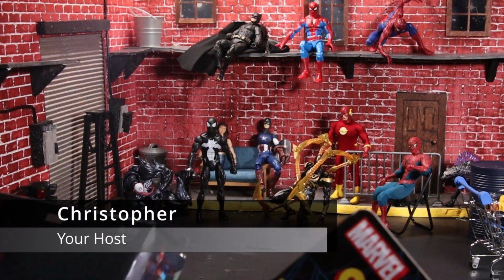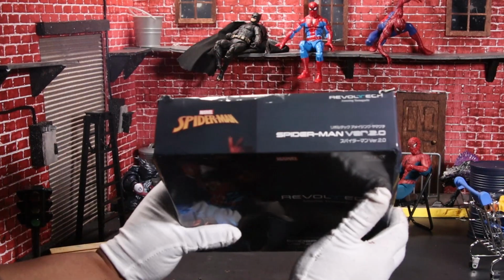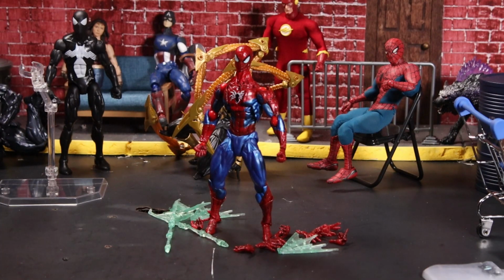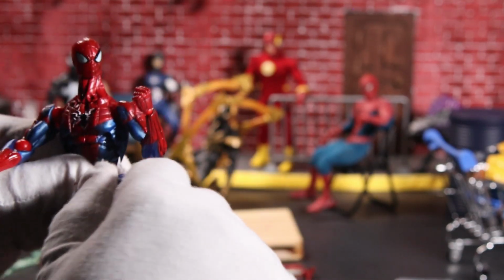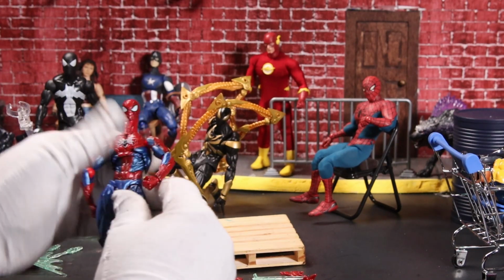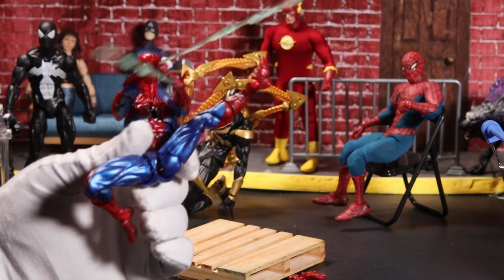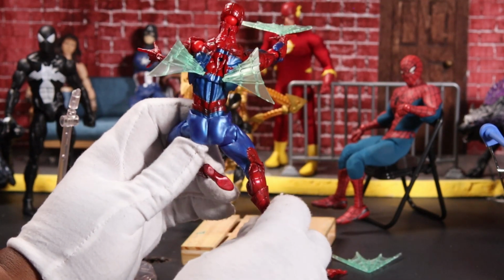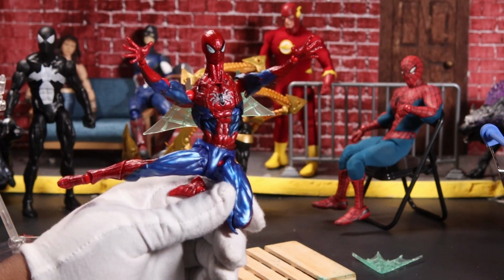Bootleg Alley Ep. 14: Amazing Yamaguchi Spiderman 2.0 Action Figure!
Today In Bootle Alley my good friends we are taking a peek at the fake (more or less) Revoltech Amazing Yamaguchi Spider-Man 2.0 Action Figure.  I say more or less because I do believe that at one point these figures were on a path to be legit, but because they were so broken or whatever, they got palmed off to the bootleg reseller.

But here's the thing about this one, it's not really all that broken.  I mean most of the ones we check out do suffer from some rather major QC issues, but this one has almost no QC issues.  Note 'Almost None' doesn't mean zero, but that's not too shabby for an Amazing Yamaguchi bootleg.